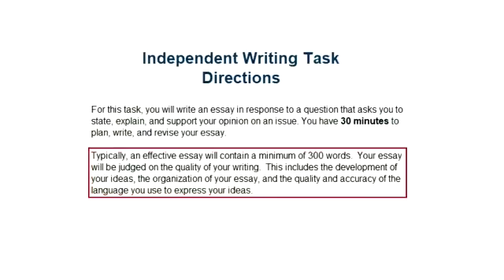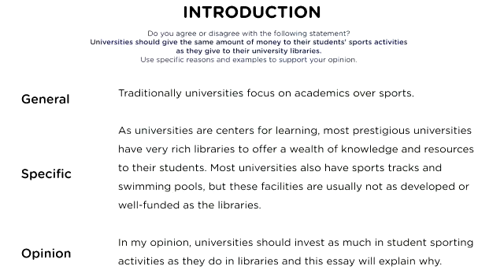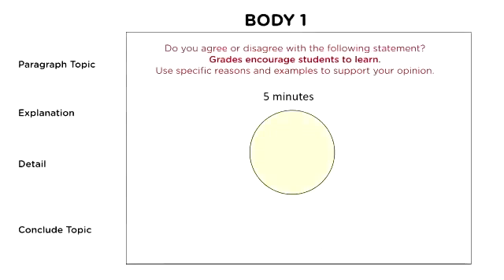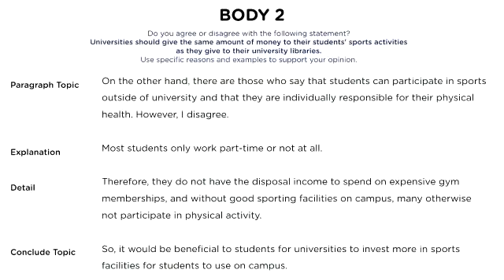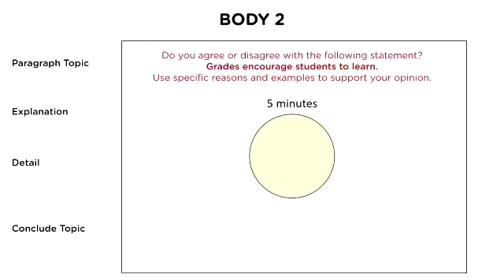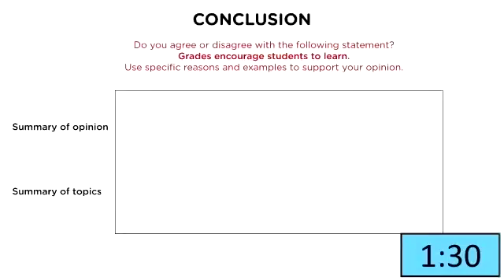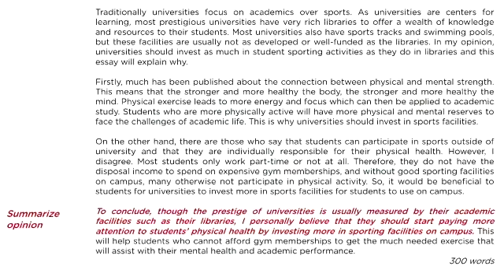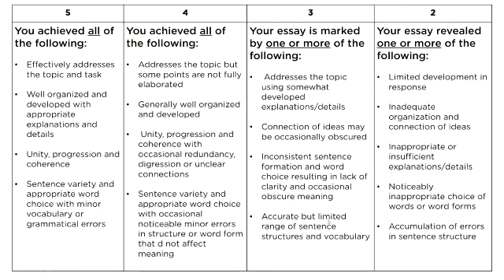E2 TOEFL Writing - Independent Essay | Sample and Practice with Jamal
Join Jamal's LIVE CLASS to learn how to structure and write your TOEFL independent writing task and get a high TOEFL score on test day!

This TOEFL iBT lesson will cover:
- Task description
- Essay structure
- Write an introduction
- Write paragraphs 1 & 2
- Write a conclusion